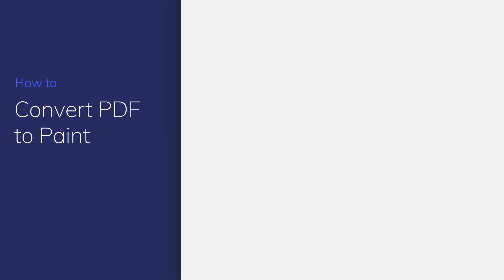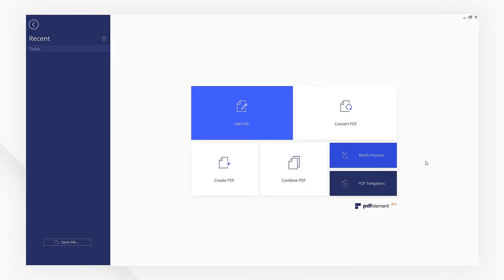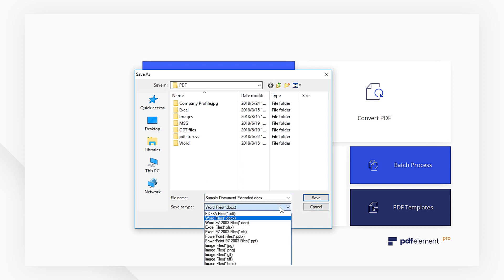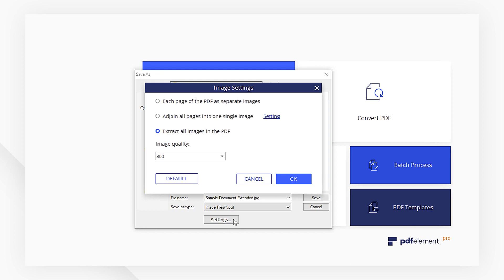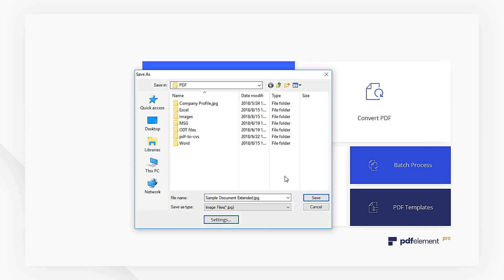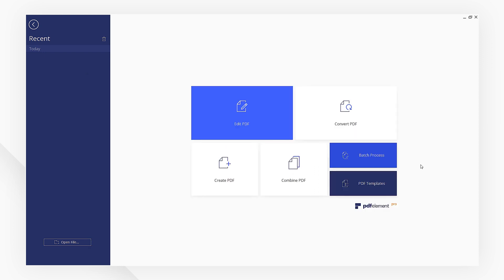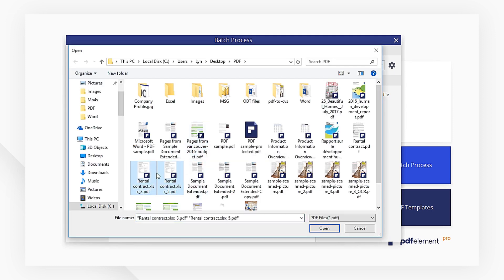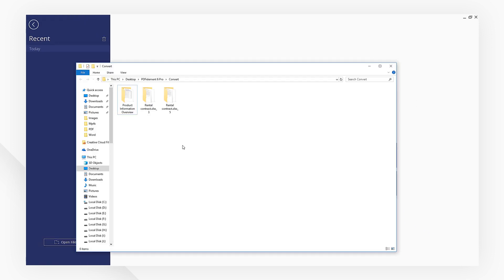How to Convert PDF to Paint